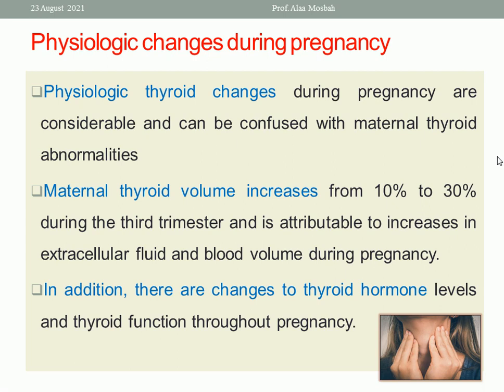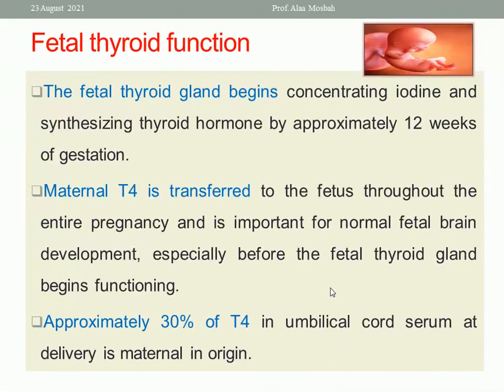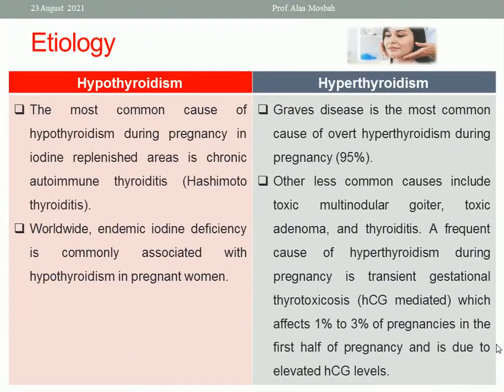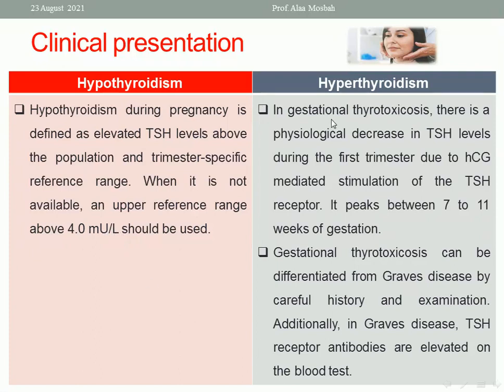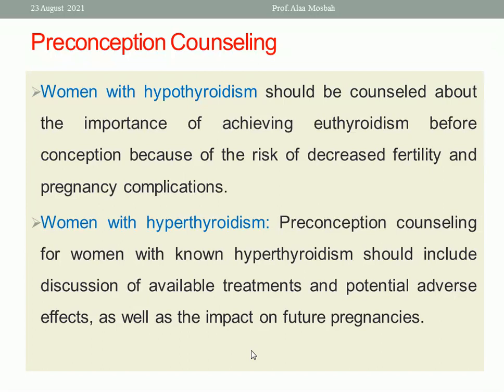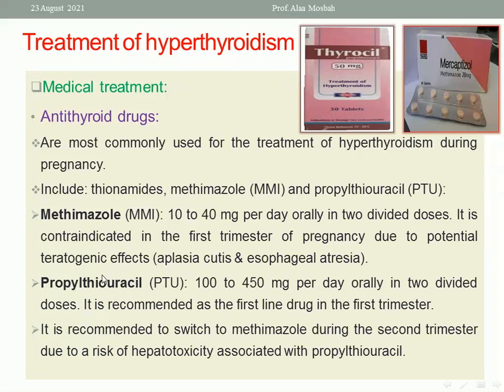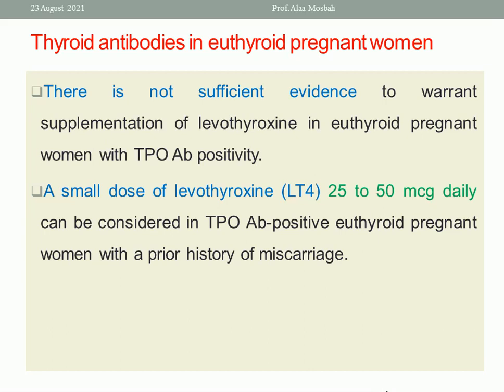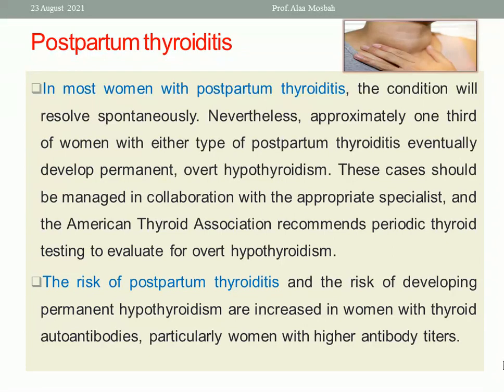Thyroid disease in pregnancy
Thyroid diseases and pregnancy